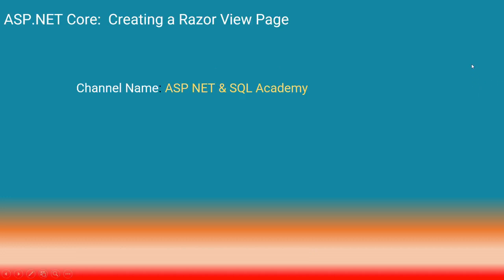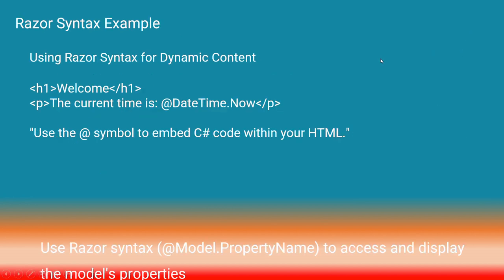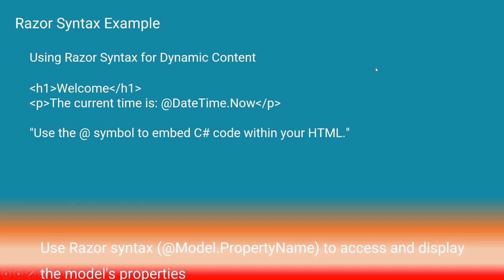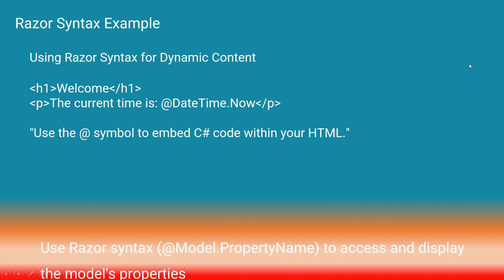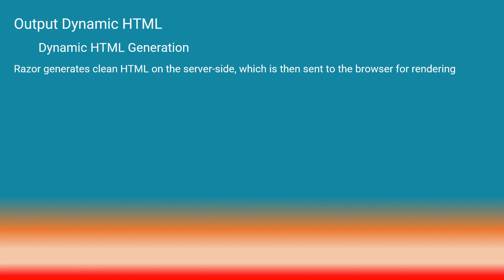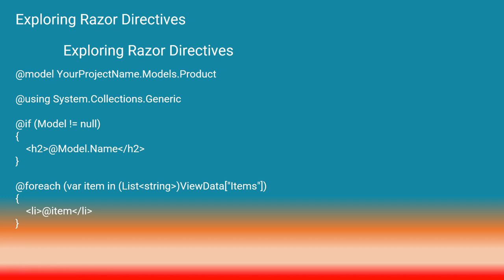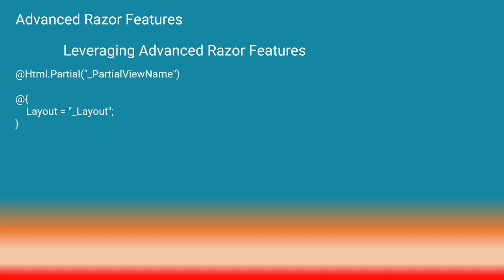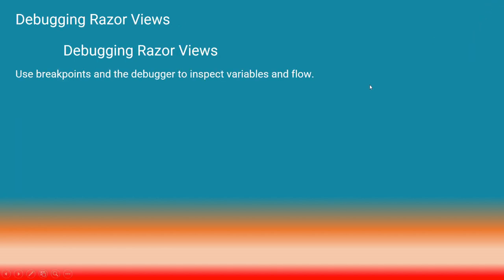ASP.NET Core Tutorial Series: Step-by-Step for Beginners Part8:Creating Razor View Page!